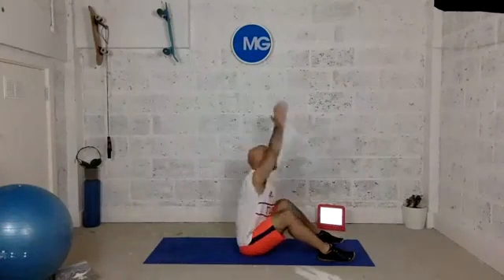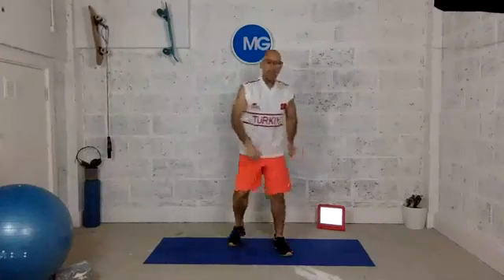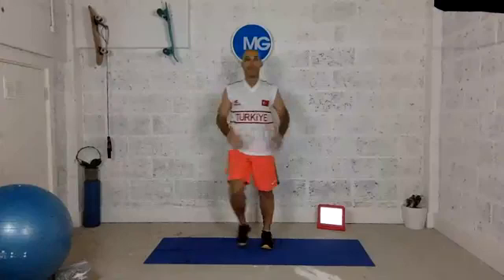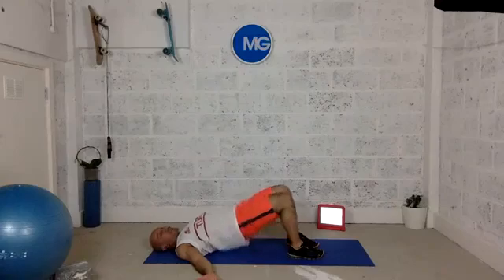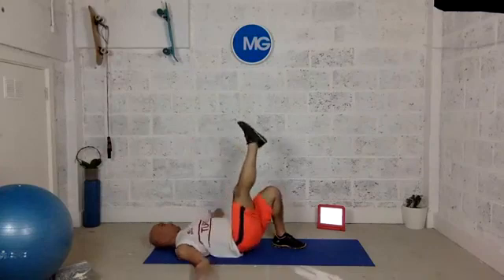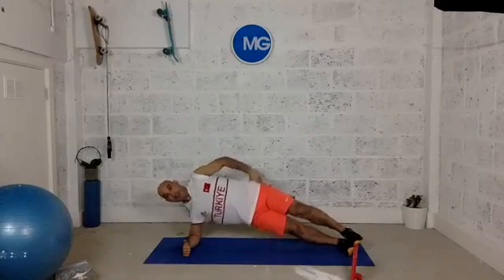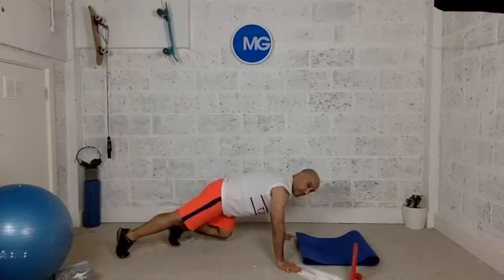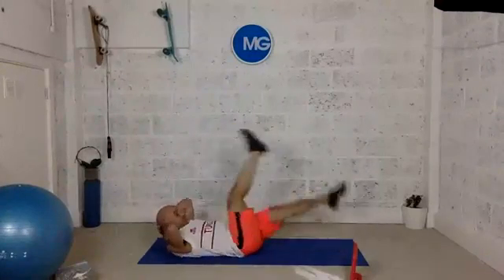30 Minutes Full Bodyweight Workout With MG | Follow along - 23/04/2020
30 Minutes Full Bodyweight Workout With Murat Gecmen.
This is a daily 30 minutes full Bodyweight exercises series that we do every day Monday to Friday at 9:30 am GMT.

Raise a fund for the NHS and Save Lives.